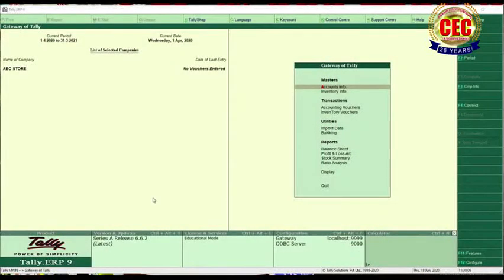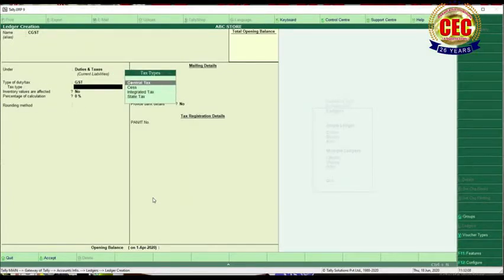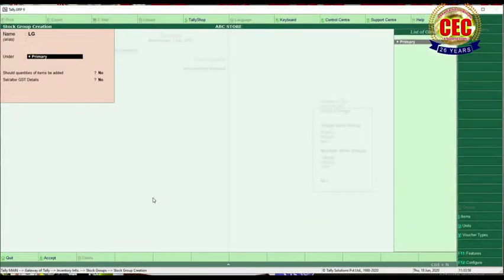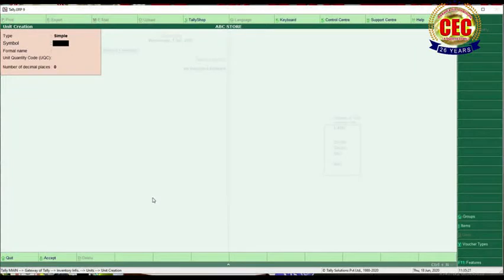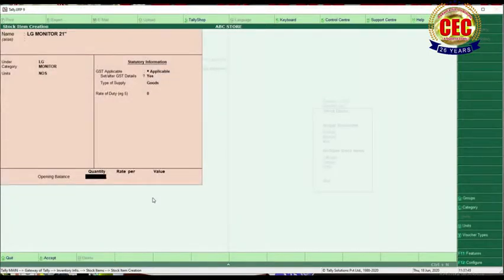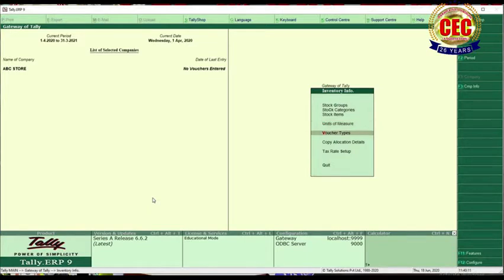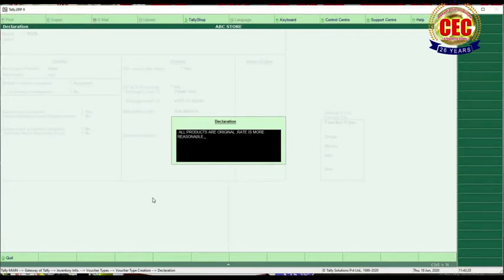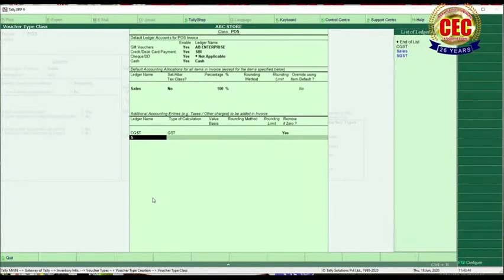Tally ERP9(Point of Sale)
Online Class from Team CEC of Head Office(18/06/2020)

Topic: Video Editing Tutorial(Basic)

Also visit our facebook page: www.